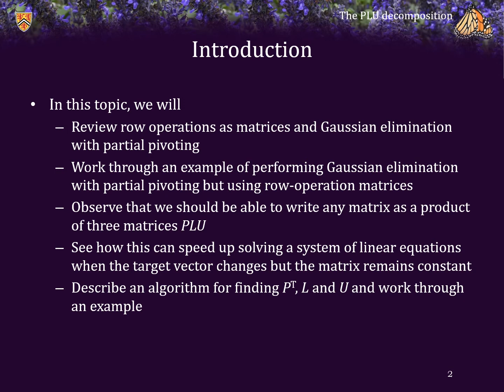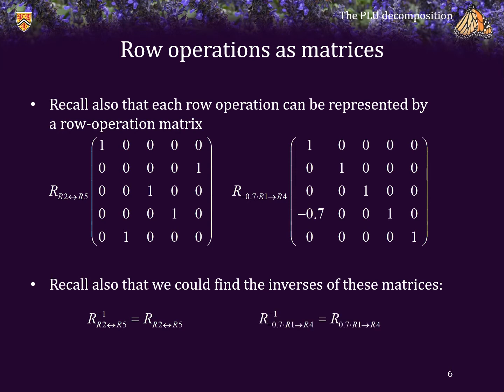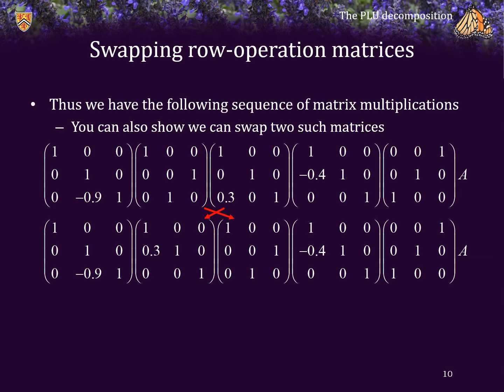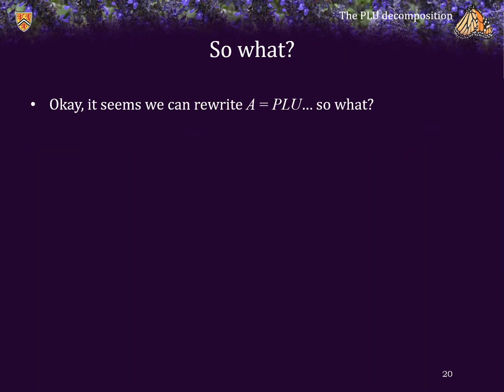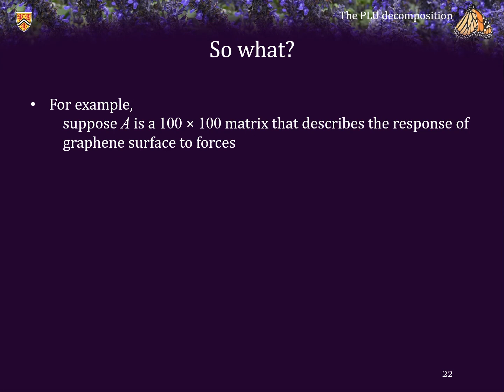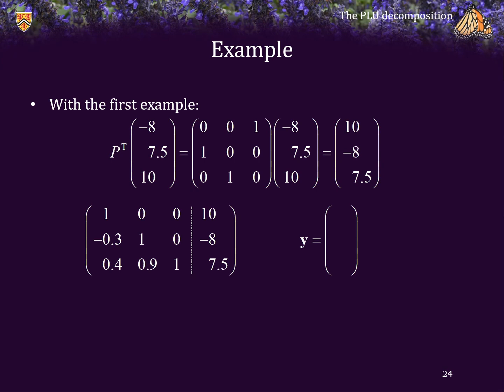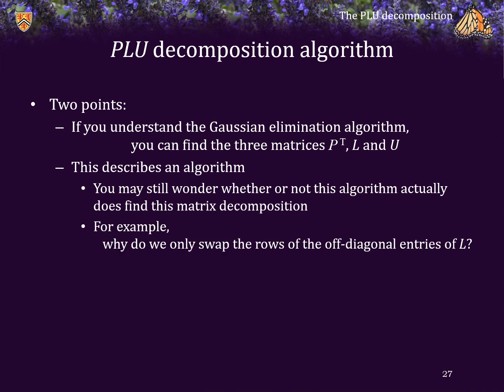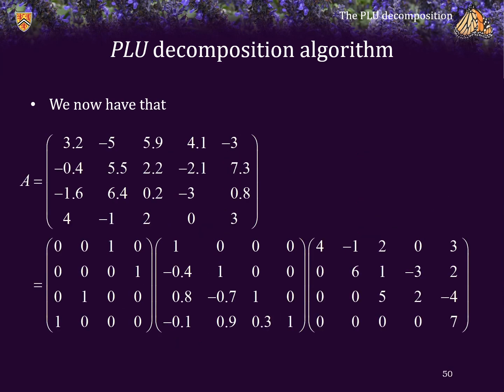10.1 The PLU decomposition